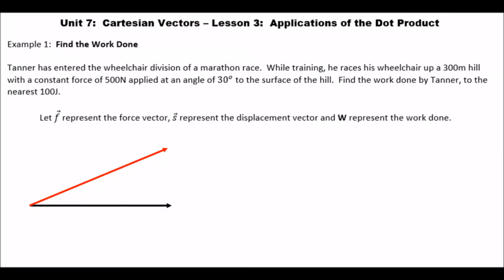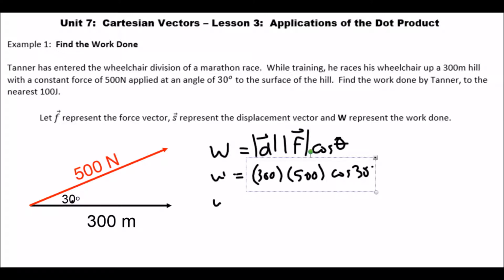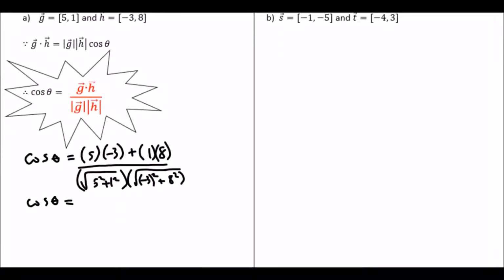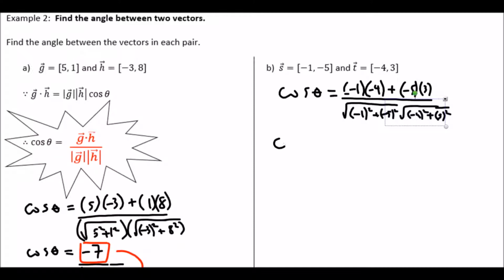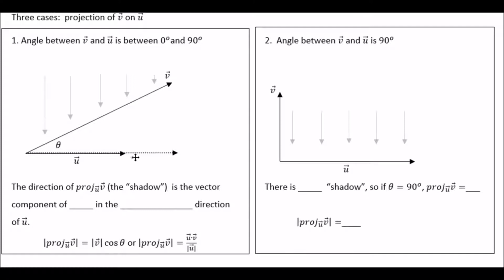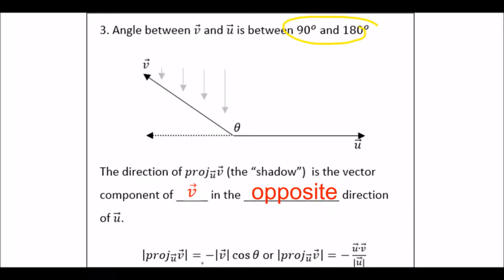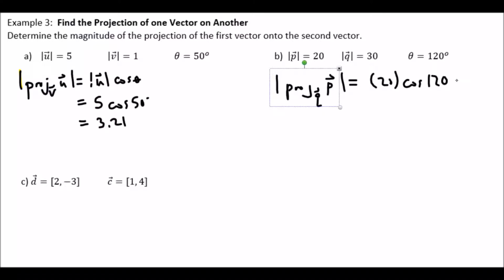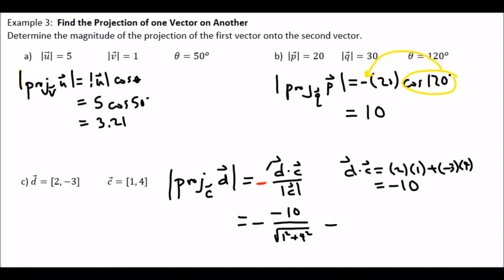Lesson 3 Application of the Dot Product Ex 1 to 3